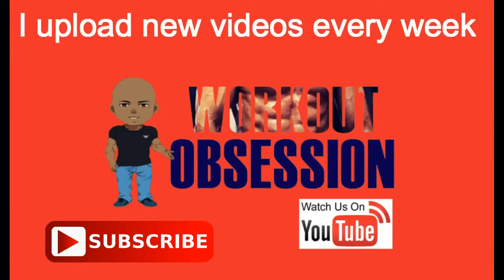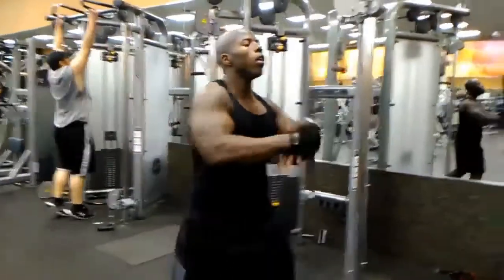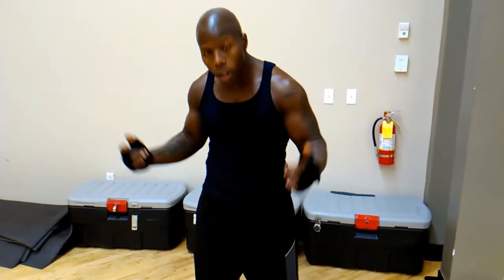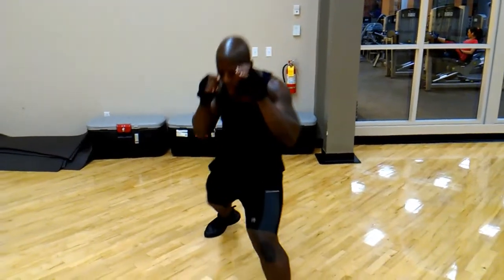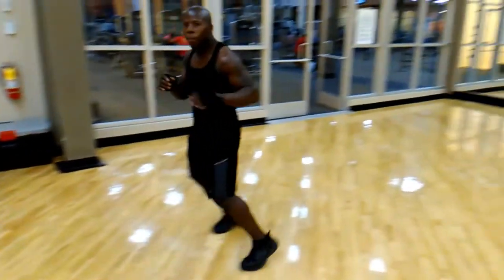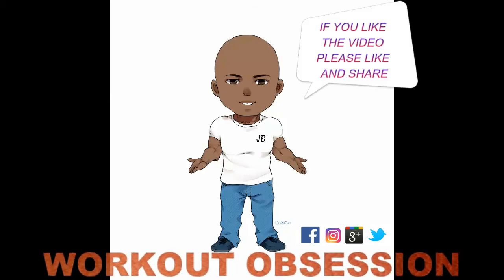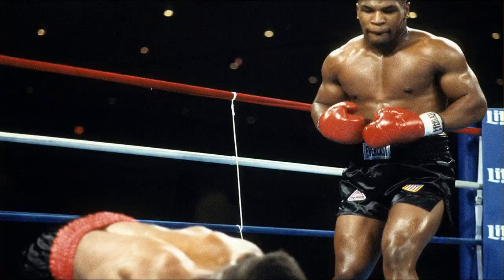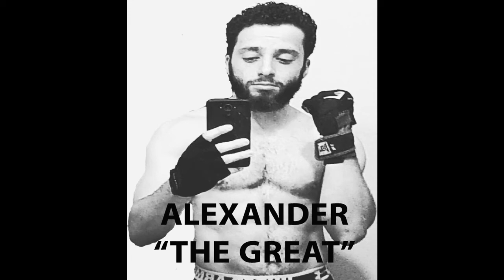Boxing 101 - Developing Good Footwork - How to dash! Jamaal Altura Branch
Today we are going to explore what I think is the the most important thing in Boxing or in any martial arts, footwork. Good footwork can give you the power to dash in on a opponent and delivery a mighty blow and get away without suffering any damage if mastered. Observe how I dash on the video to learn. Too develop toe strength and a proper dash without dragging your feet it will take a lot of shadow boxing and you learning how your body works. Remember this, if you want to develop faster footwork and a dash use ankle weights and do weighted squats. I hope you enjoy this video, and let's build a healthy obsession together =)

We want to create some of the best content on Youtube just for you. We have some exciting new projects coming up and your support will ensure that they will be finished and delivered to you.

★★★Be one of the lucky subscribers that will receive gifts and early access to new content. Here at Workout Obsession we have a number of entertaining new projects like our upcoming action horror series created just for you. Be the first to see insider footage by: